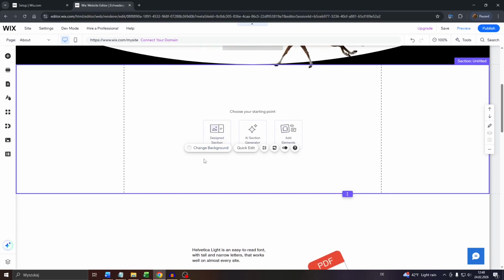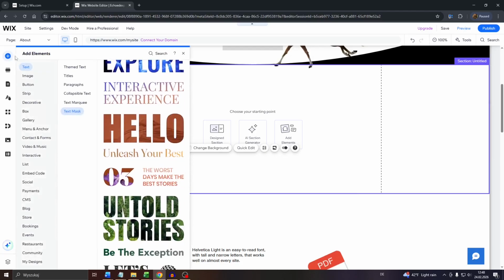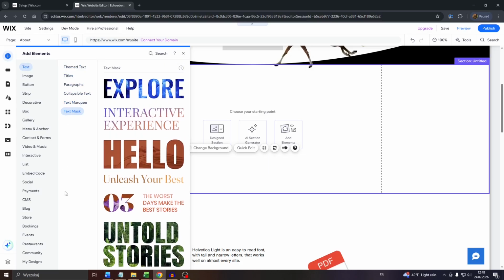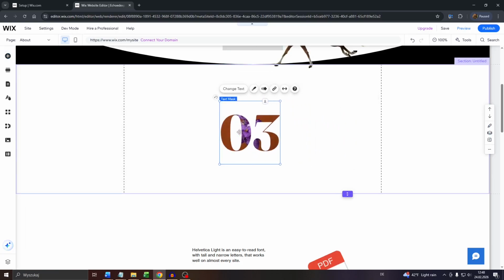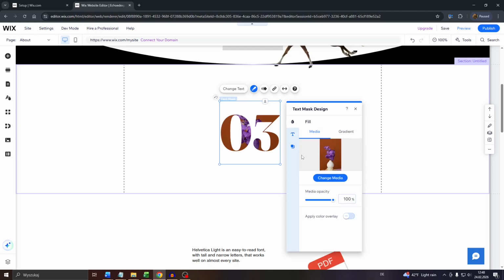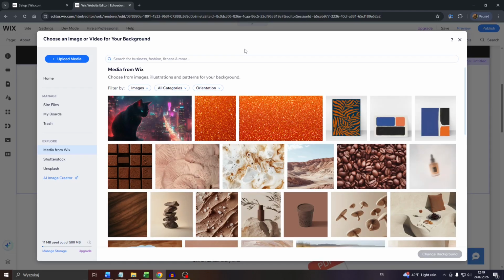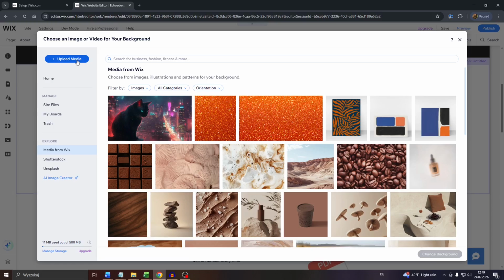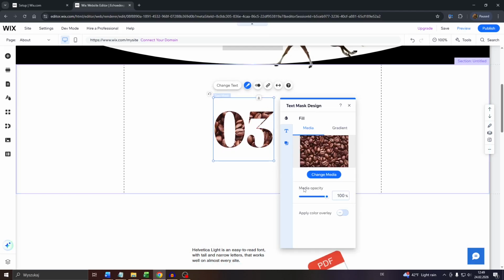How to Add Image in Text on Wix Website — Step by Step Wix Tutorial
In this tech tutorial we explain how to add an image inside text on a Wix website for improved visual presentation.

If you're interested in learning more about how to use Wix website building tool, you may learn how to insert a gradient text in a website on Wix, too, in this tutorial